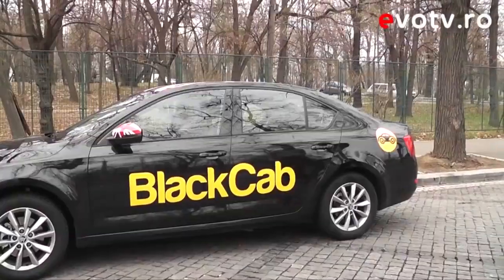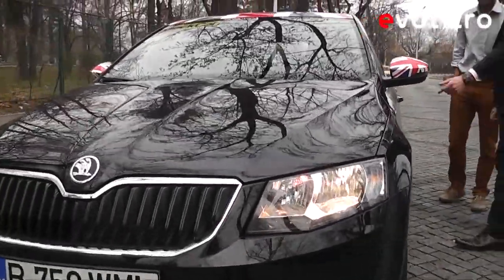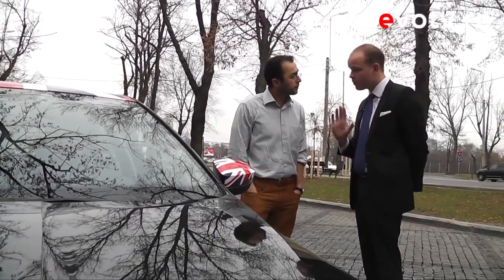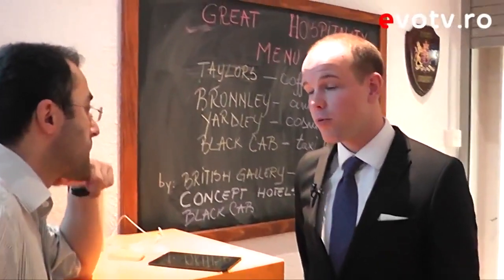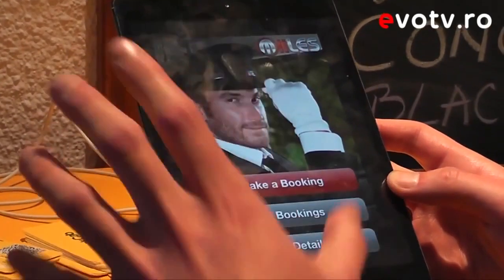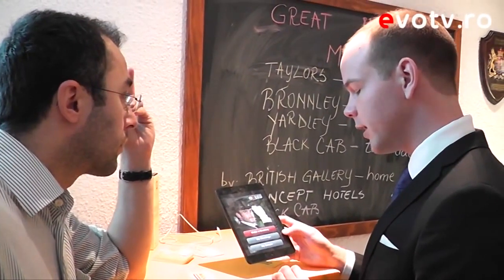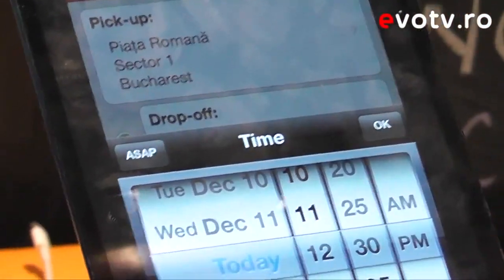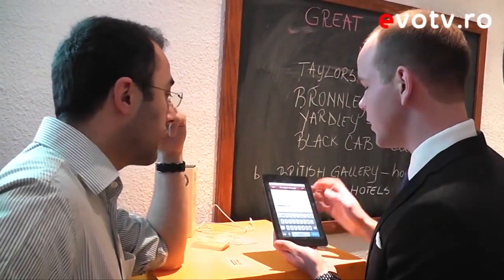Black Cab in Bucuresti, Bucharest Taxi.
A presentation of Black Cab Services.